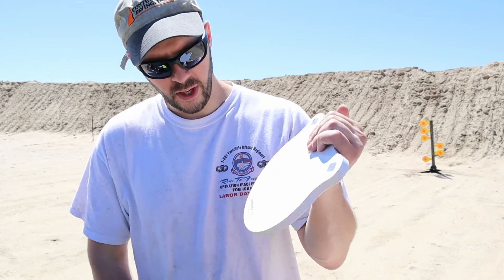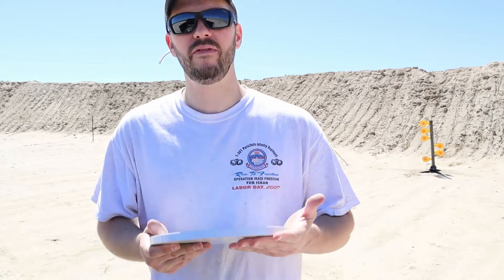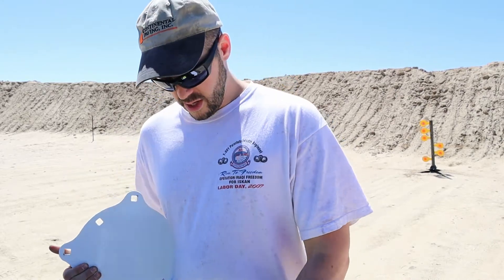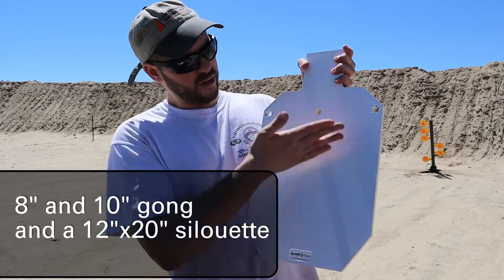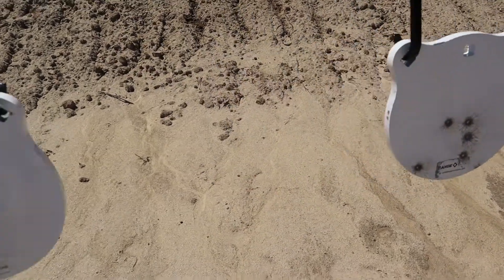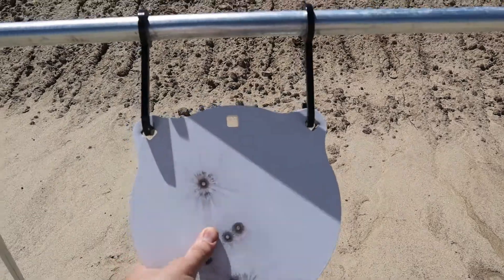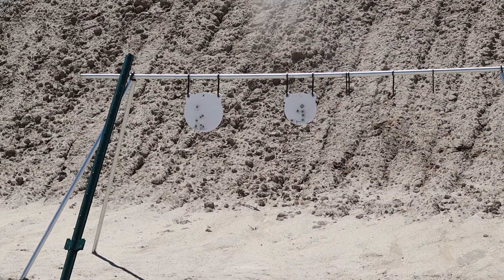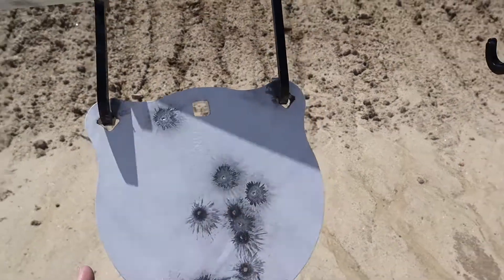RangeTime AR550 1/2" Steel Target Review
After pitting my AR500 steel targets with 223, I try out some 1/2" AR550 steel. Probably should have stayed at 100 yds, but I had to know what would happen to this steel at 50yds.

RangeTime Targets AR550 Steel Target Combo Pack
12x20 Silhouette, 10" and 8" Gong 1/2 inch

Link To Targets